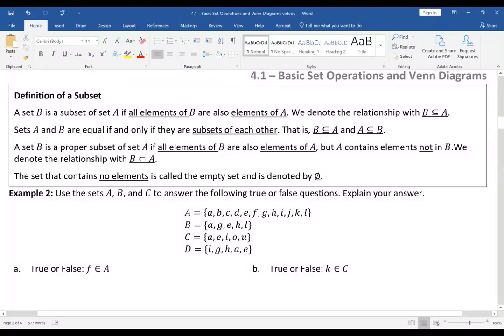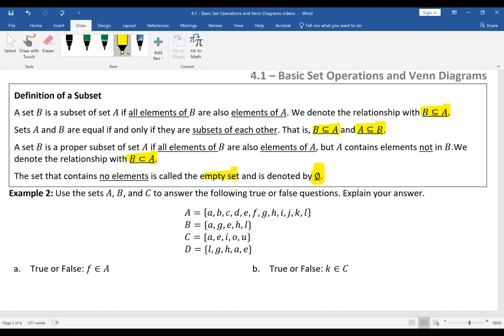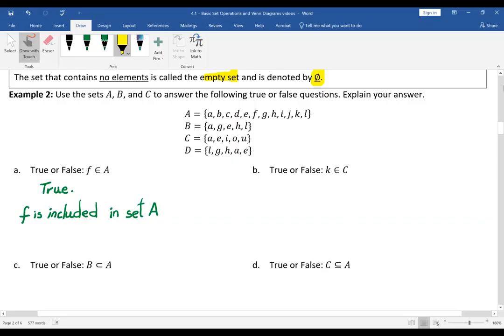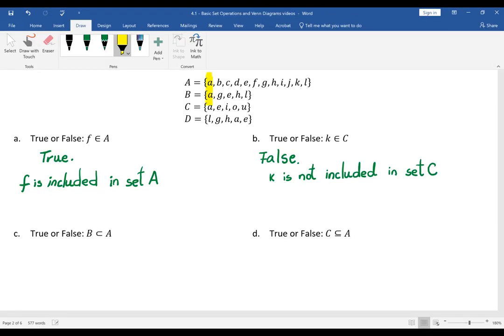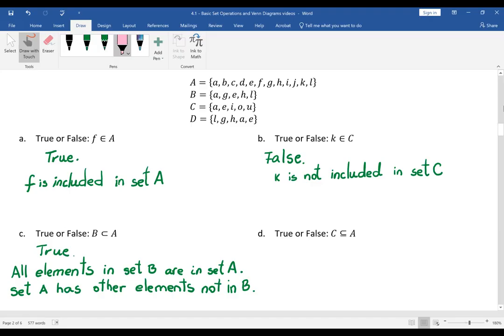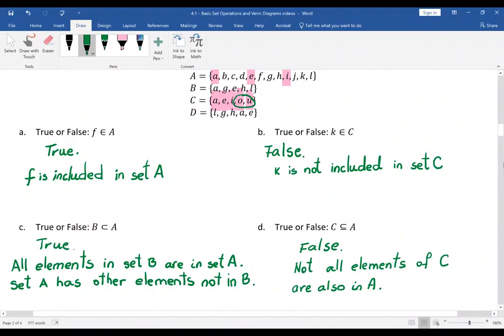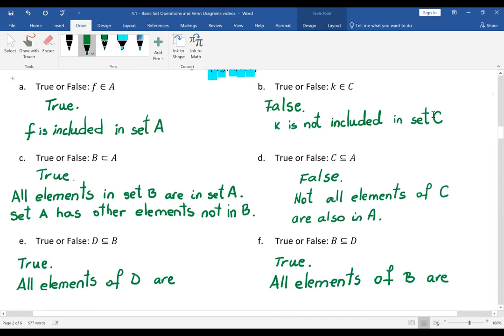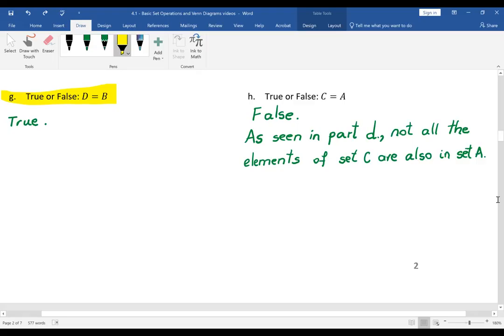NCBM 0324 Section 4.1 Part 2